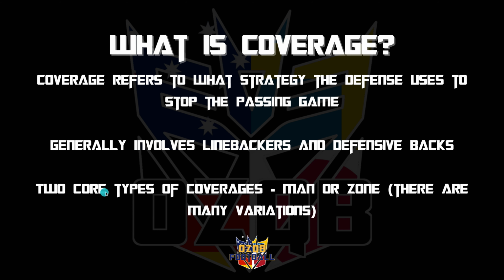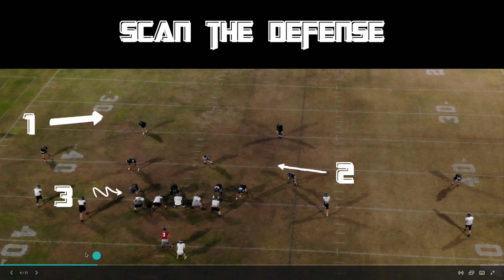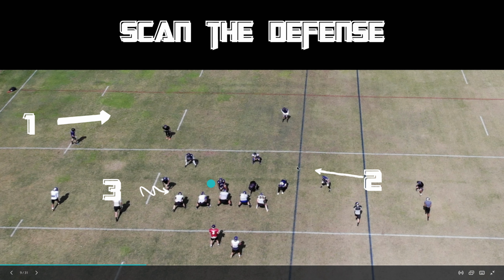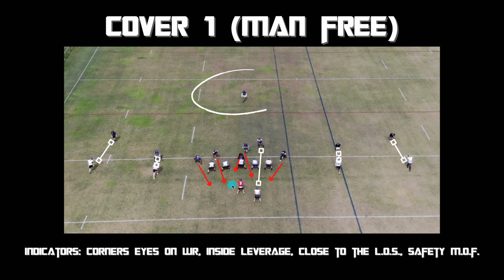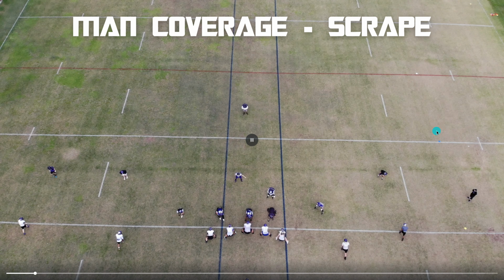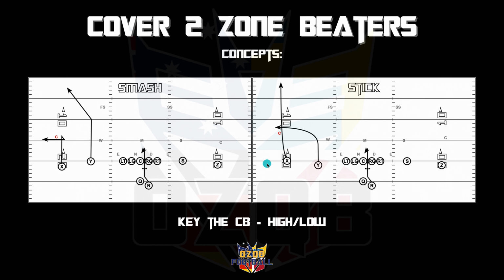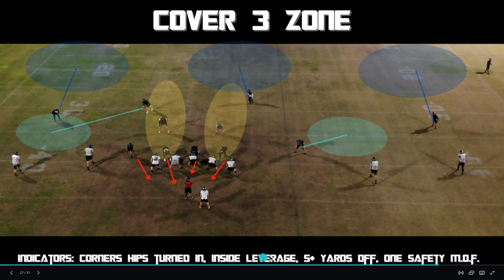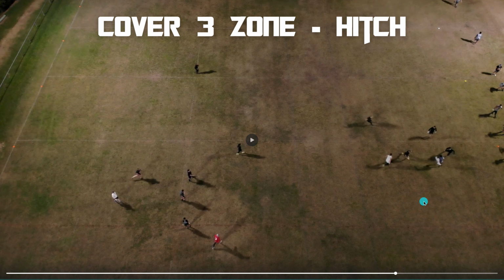How A Quarterback Should Read A Defense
This is a screen recording of an introductory course presented live and in person to a group of young QB's at Carina Leagues Club in Brisbane, Australia. For more Quarterback content you can head to the instagram page @ozqbfootball